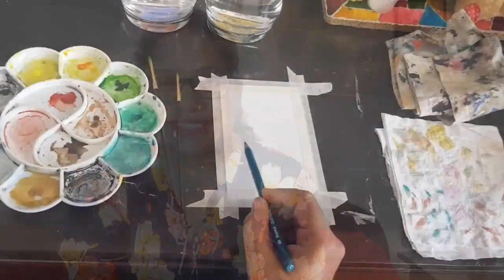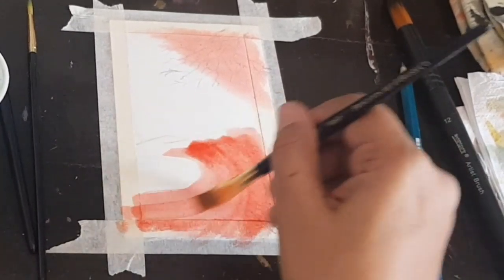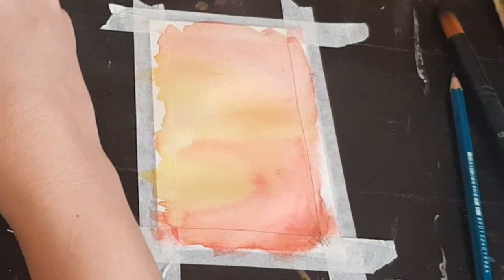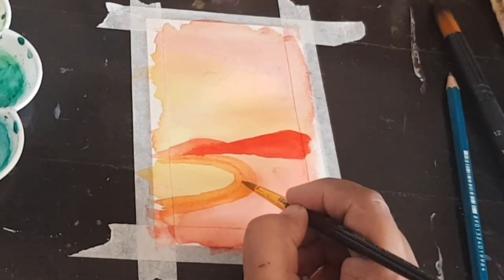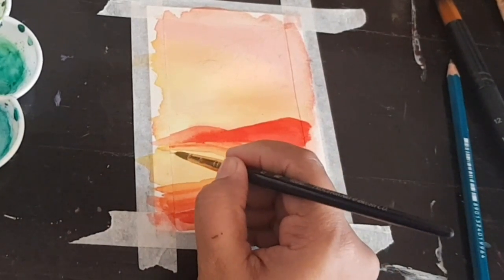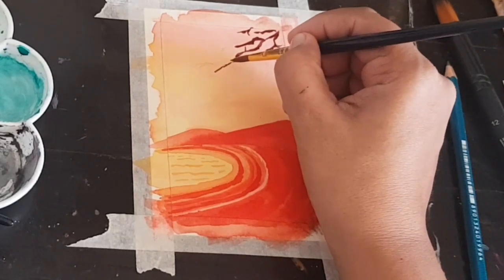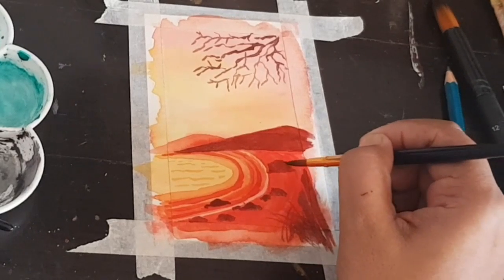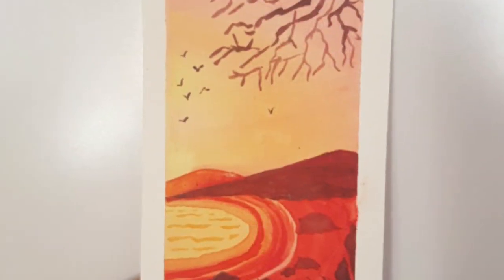Summer Landscape| Watercolor| Watercolor Postcards #1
Here are the shopping links of the products I use for my Watercolor Paintings.

Water Brush Pen

Mixing Palette

Watercolor Paper

Masking Tape

Fine Liner Markers